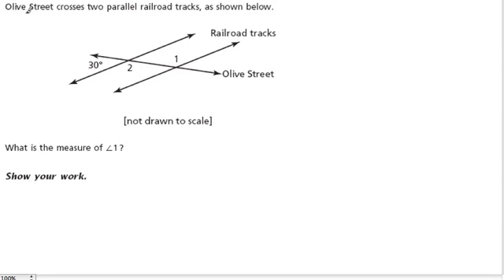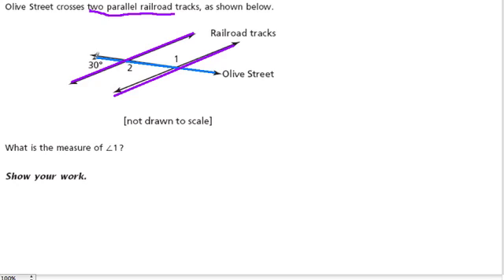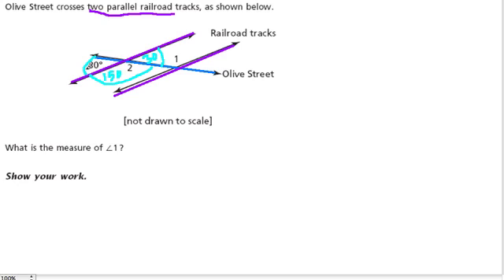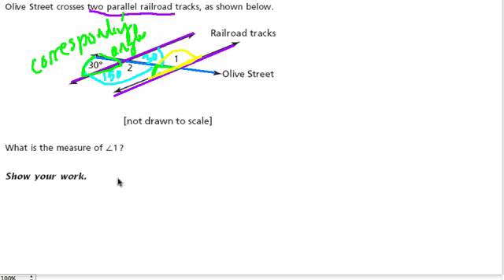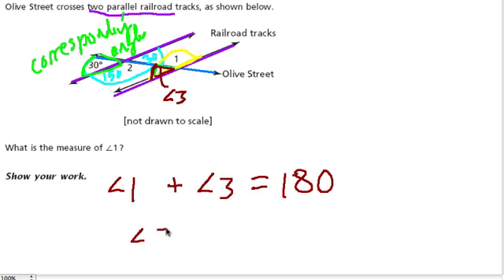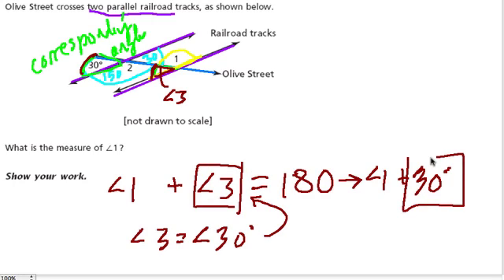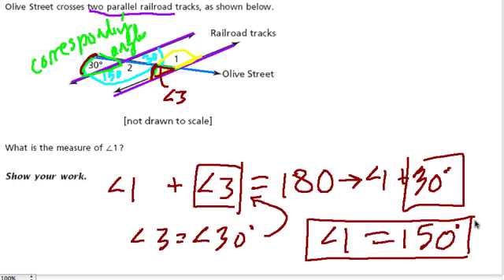missing angle with a transversal - g5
finding mising angles